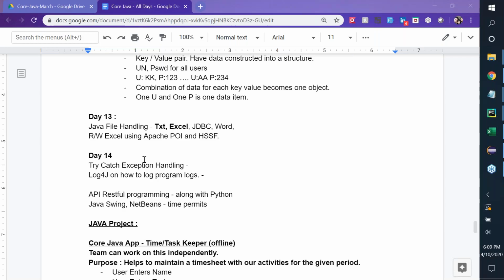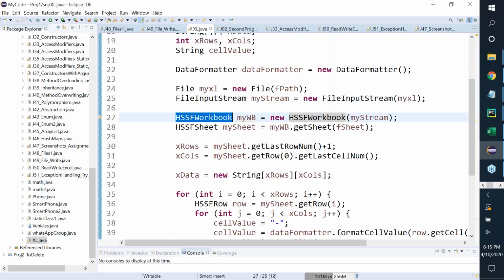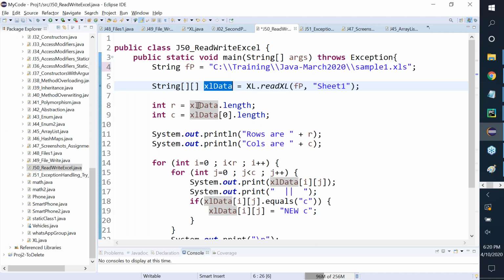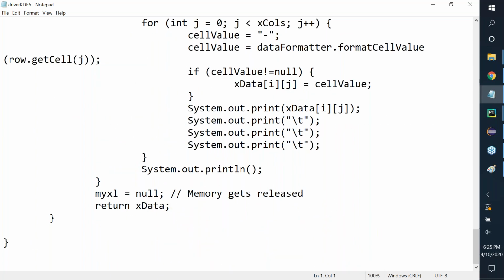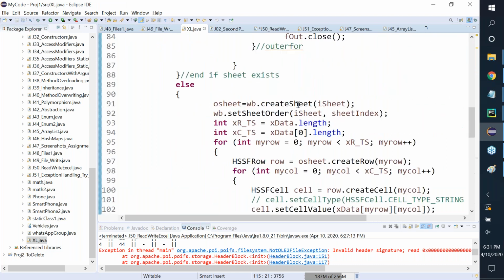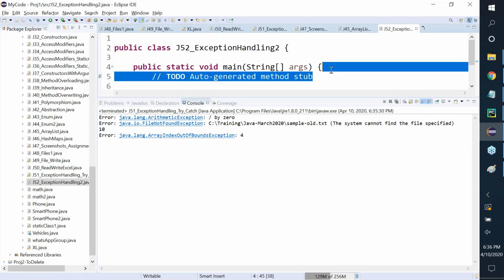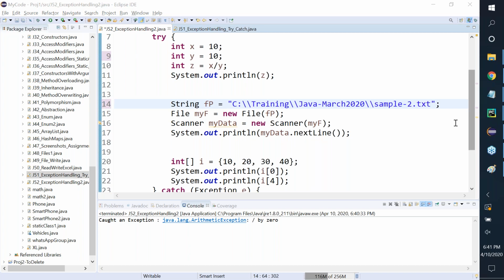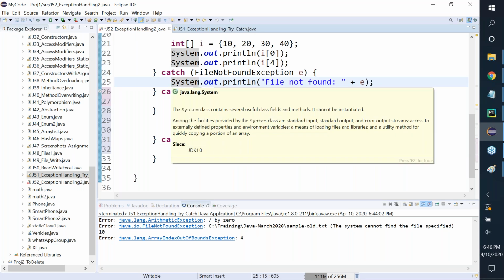Core Java Training Day 16 March 2020